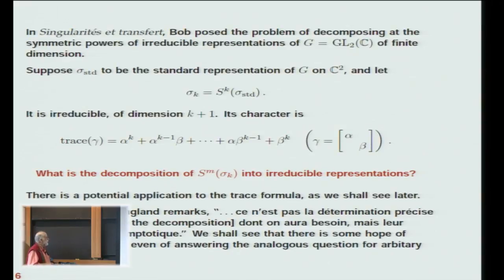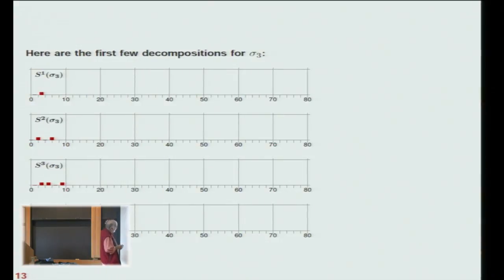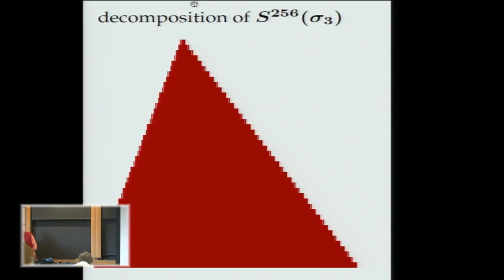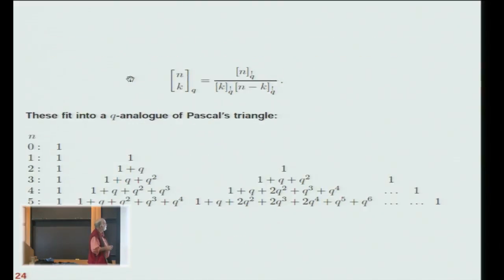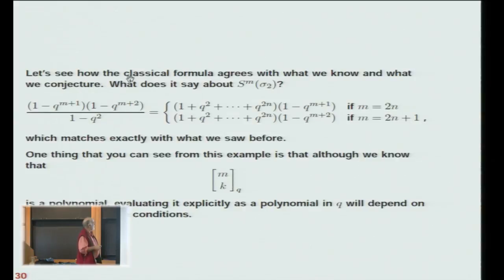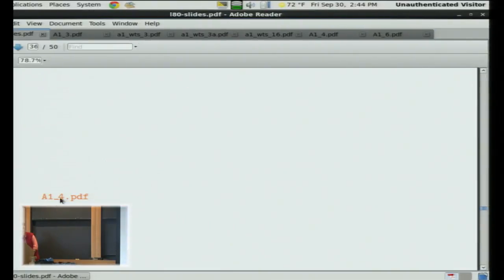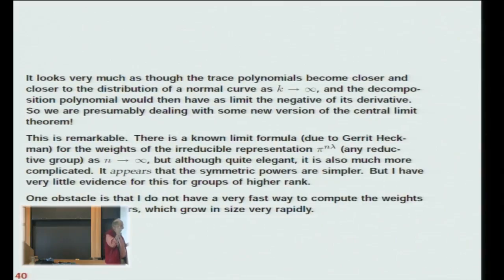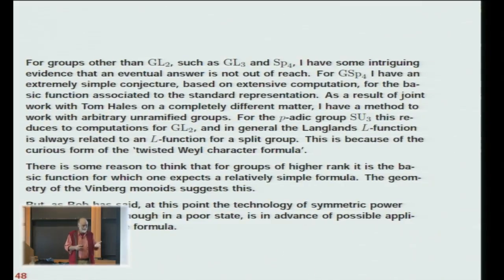Decomposing symmetric powers - Bill Casselman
Beyond Endoscopy
Topic: Decomposing symmetric powers
Speaker: Bill Casselman, University of British Columbia
Time/Room: 2:00pm - 2:50pm/S-101